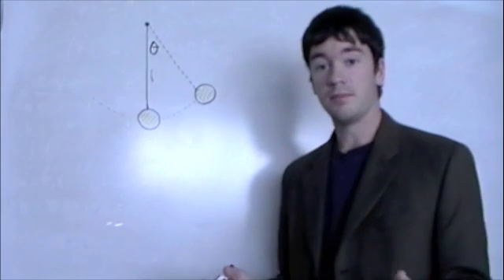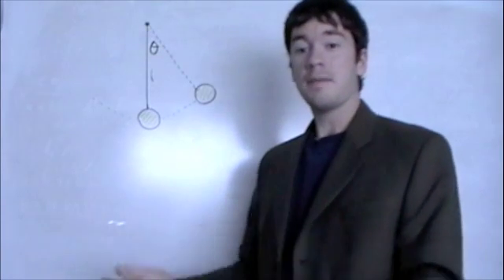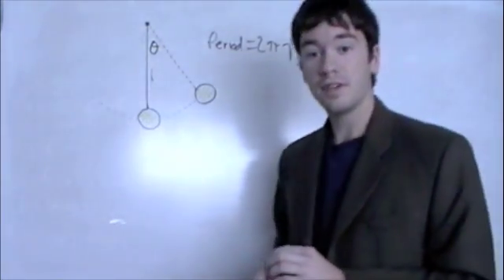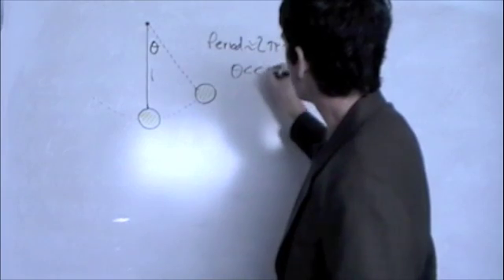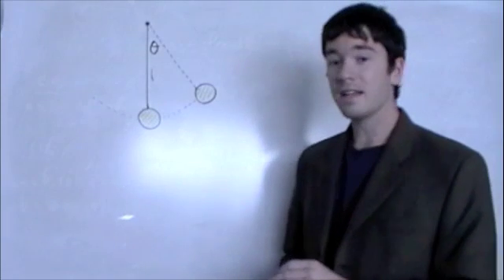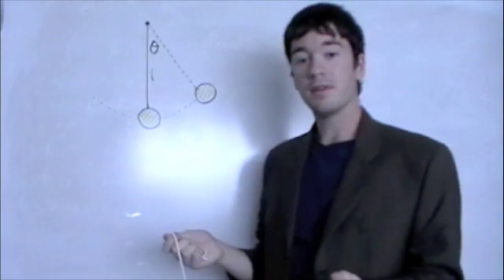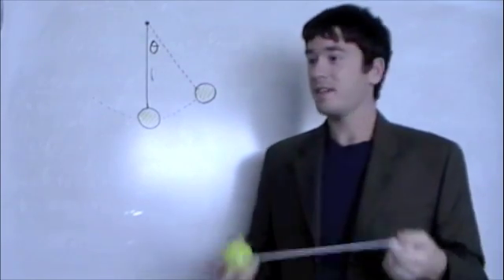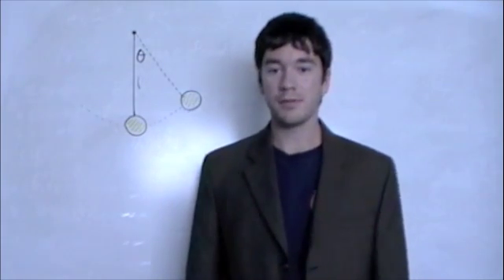Pendulums 1 - Basic Science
Basic of pendulums and pendulum period, amplitude, and mass.